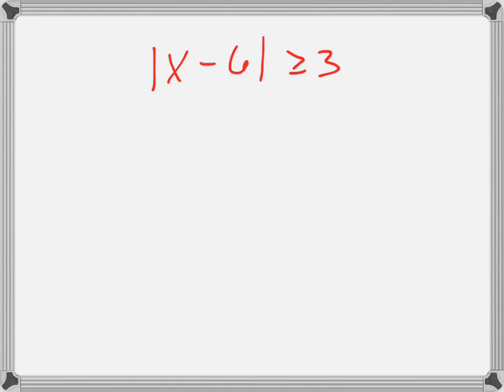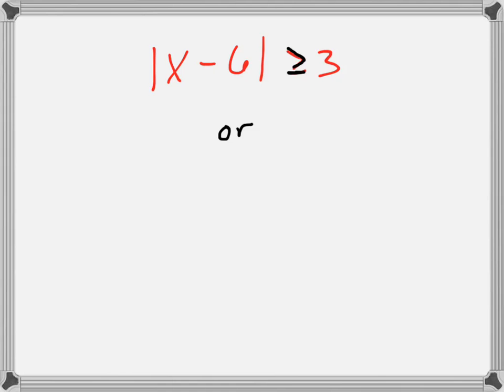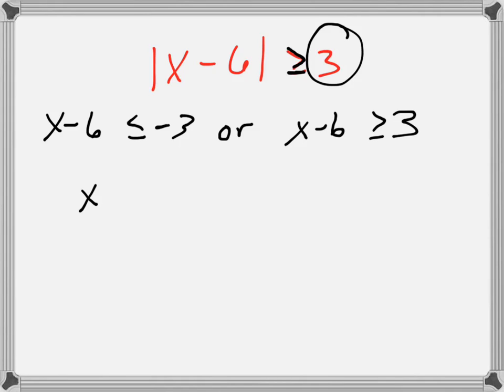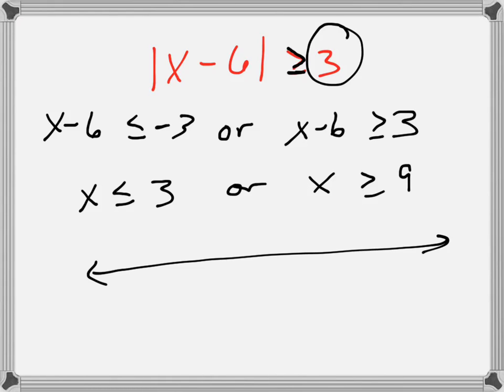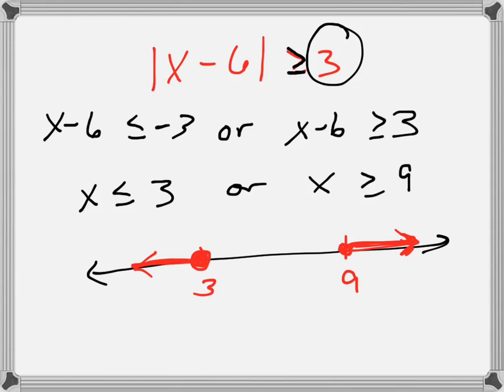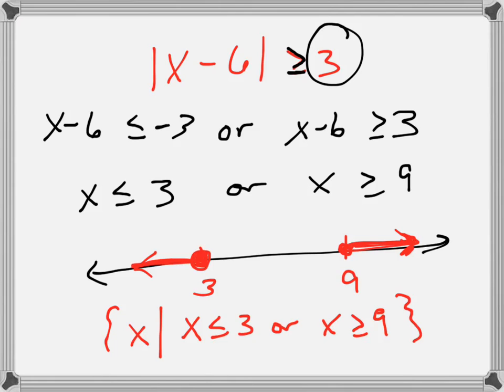abs(x-6) GTET 3